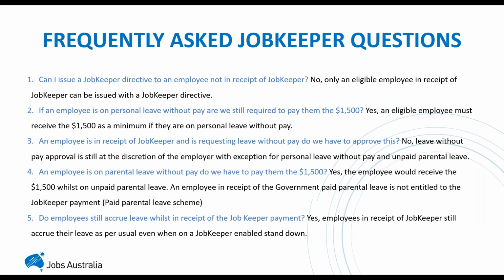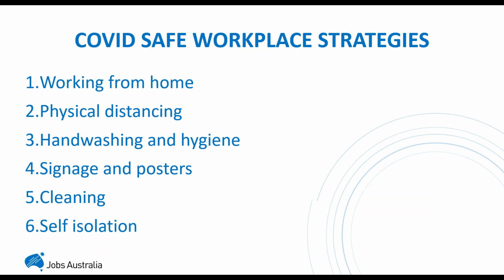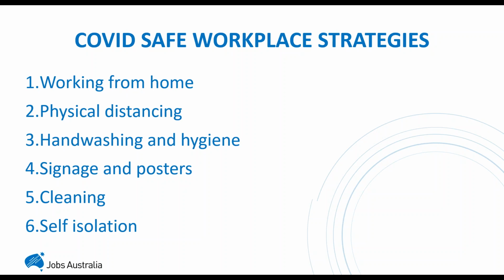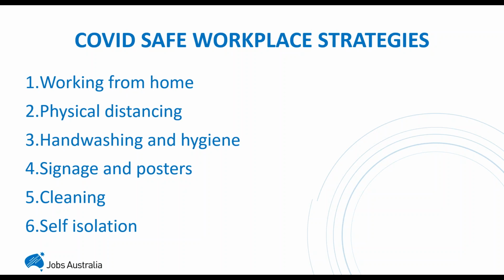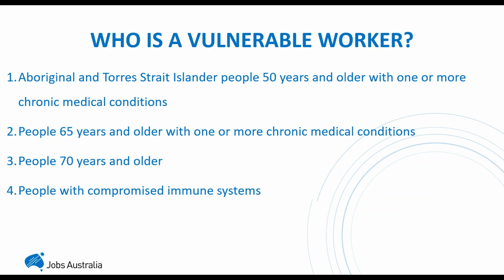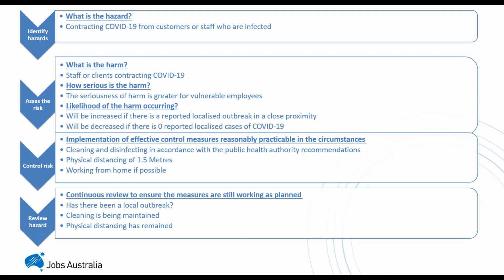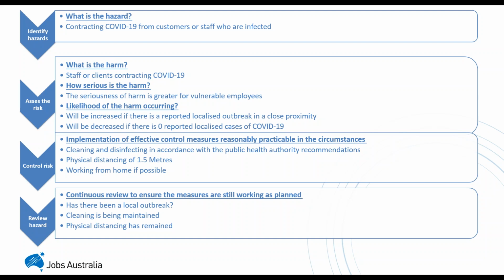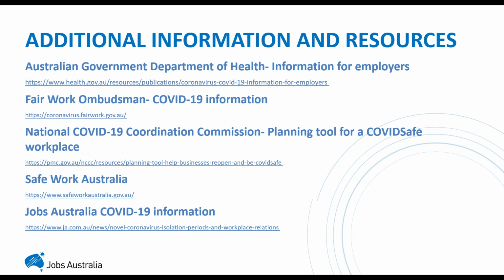Managing the Risks of Returning Staff to Work in the COVID-19 Environment Webinar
This information and contents of this publication, current as at the date of publication, is general in nature to offer assistance to Jobs Australia Members and is for reference purposes only.  It does not constitute legal or financial advice.  If you are concerned about any topic covered, we recommend that you seek your own specific legal and financial advice before taking any action.